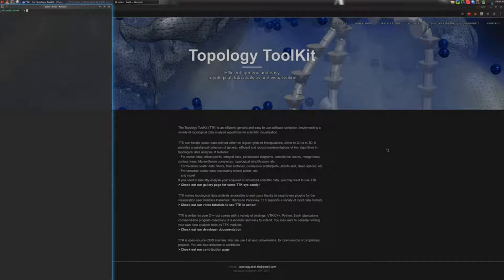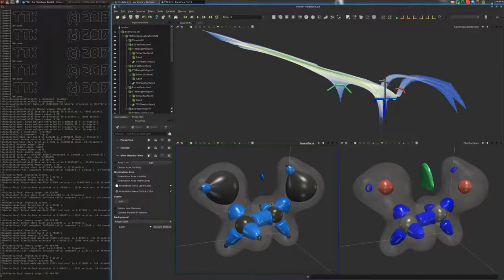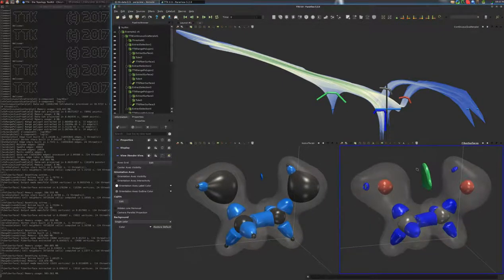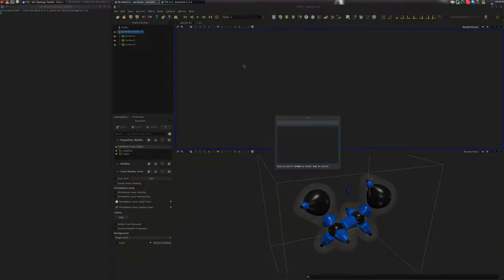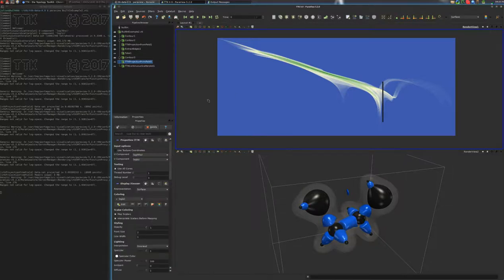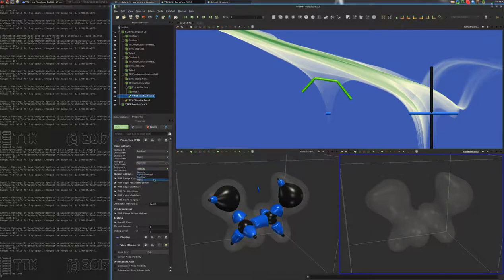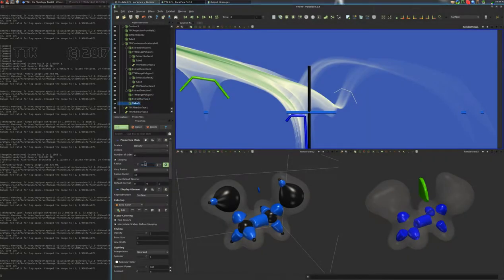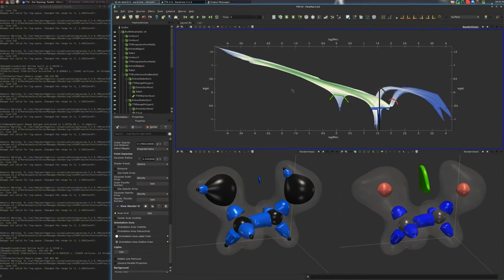TTK usage tutorial - Builtin example 2 demo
TTK usage tutorial - Builtin example 2 demo (bivariate data)